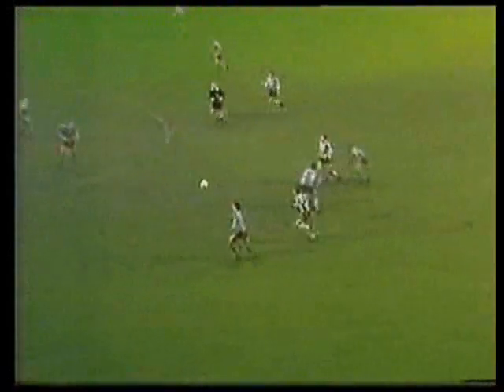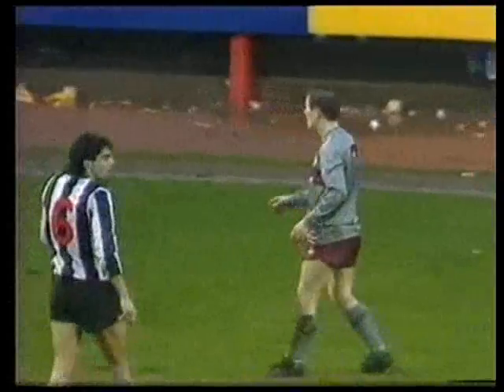Dunfermline vs Ayr United 30th January 1988 part 2 of 3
Silver and maroon? they just don't make them like they used to.